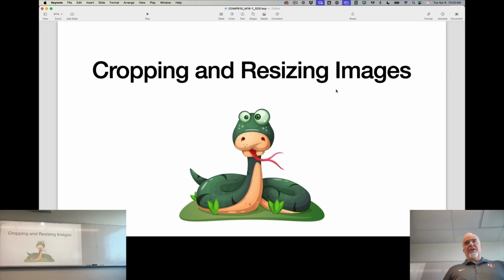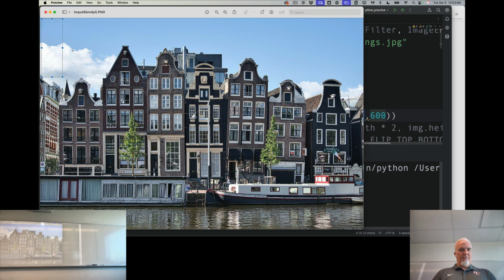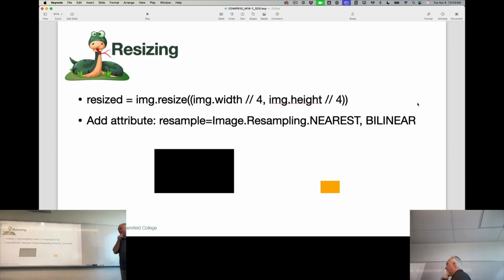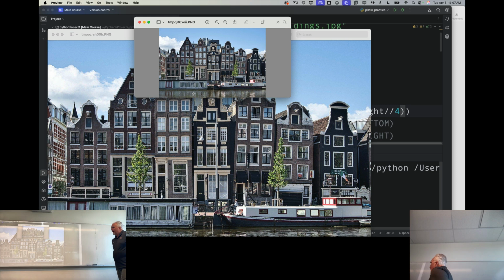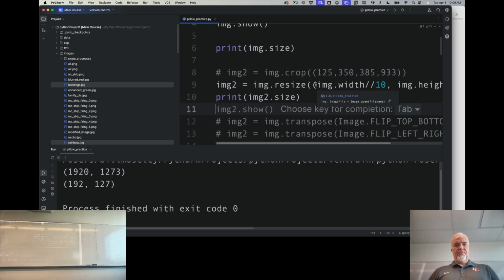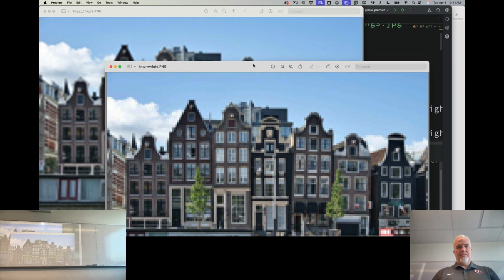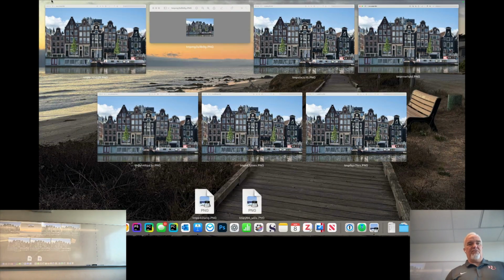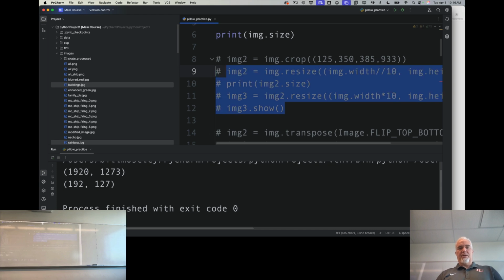Python (Spring 2025) Module 16-7: Cropping and Resizing Images Using Pillow